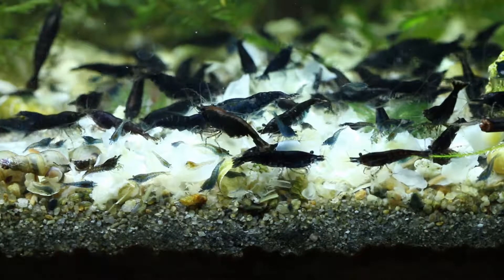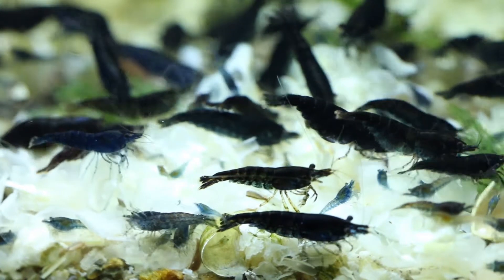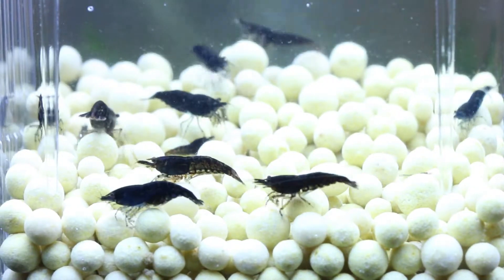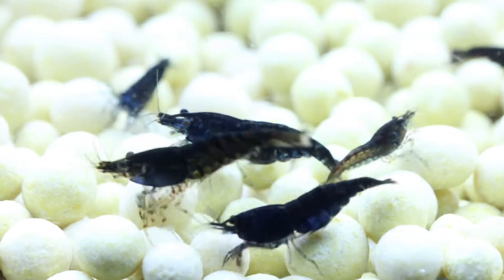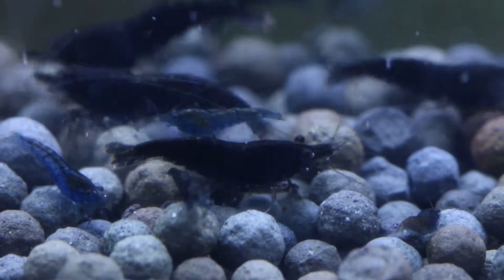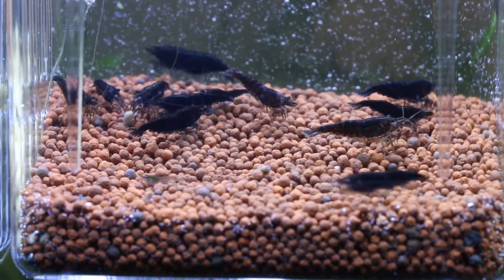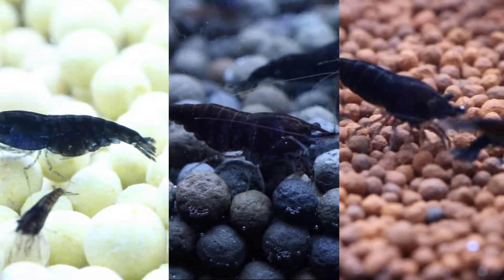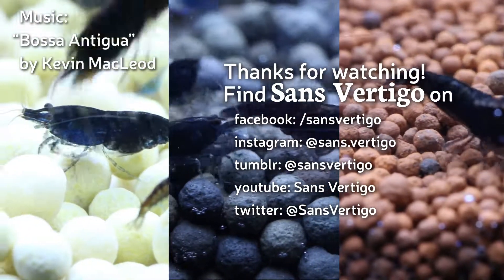Best Substrate Color for Black Shrimp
A reference video for those trying to pick substrates for their black looking shrimp, so that you can compare them objectively. This is not limited to any single black variety, the same choices can apply to black cherry shrimp, chocolate, black diamond etc.